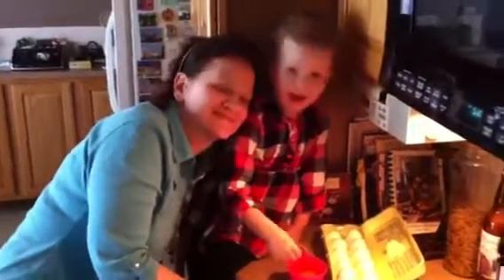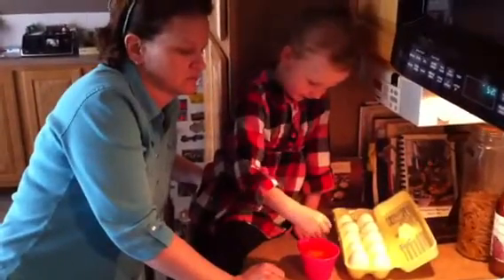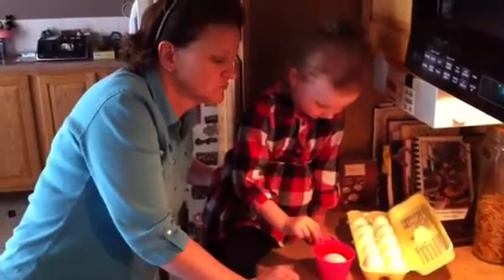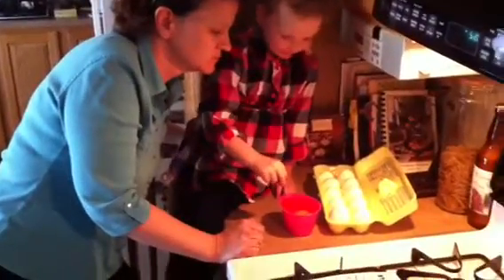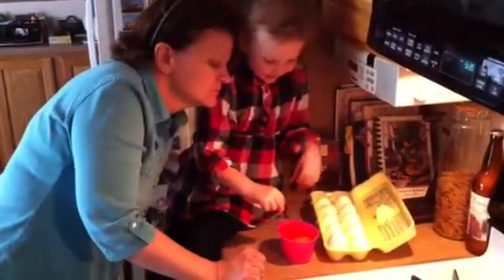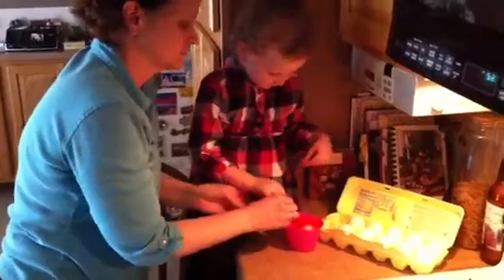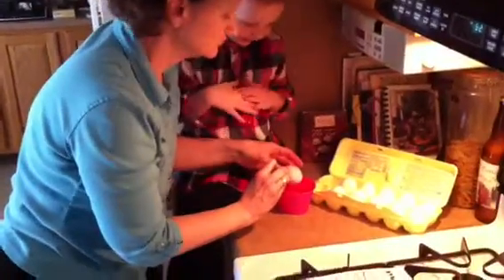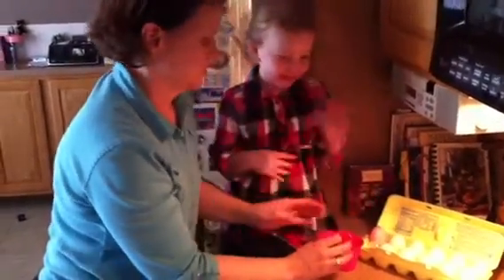Nat & LuLu Color Eggs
It's Easter 2011 and Nat & LuLu are coloring Easter Eggs.  This is the second year for this event.  Natalie is still very polite.